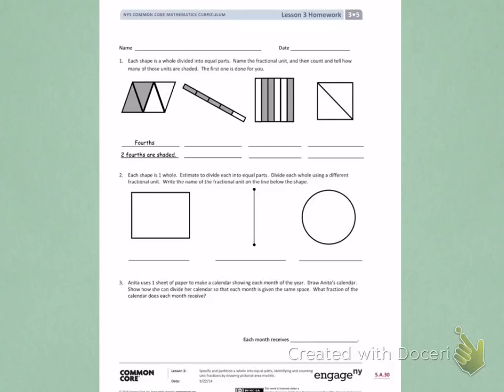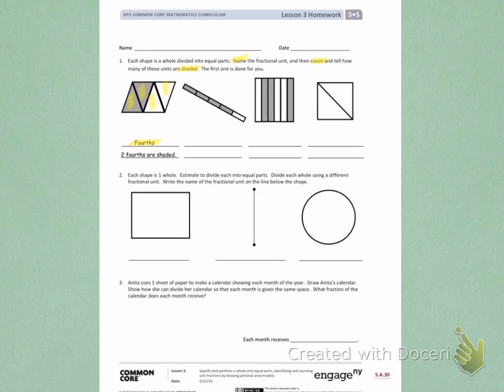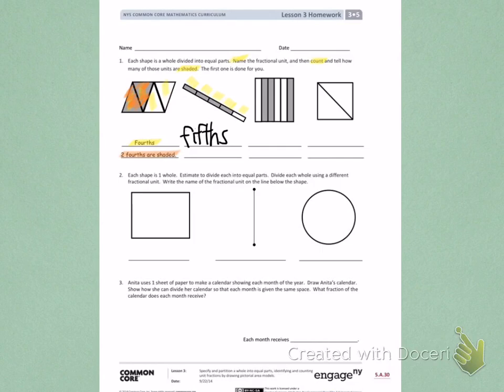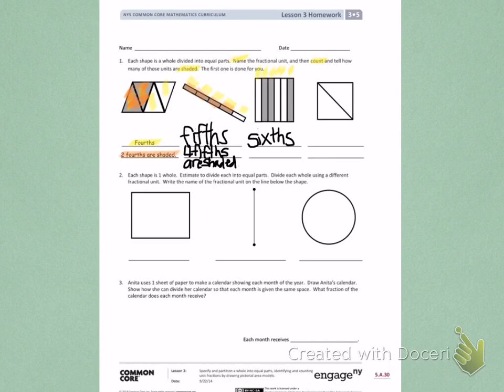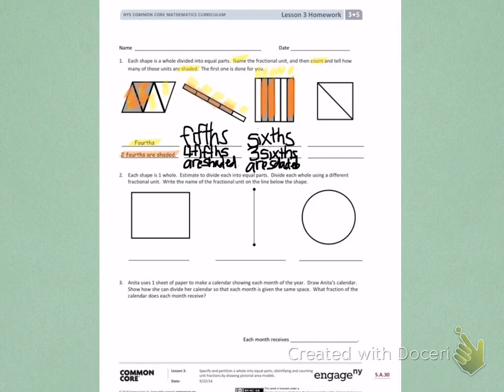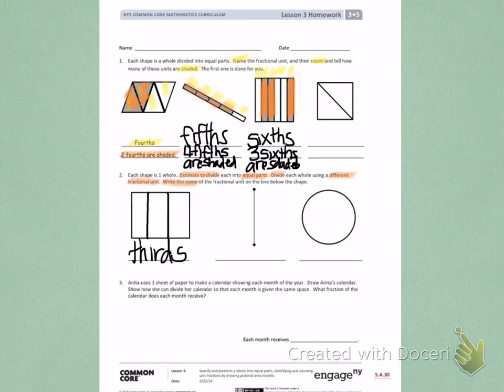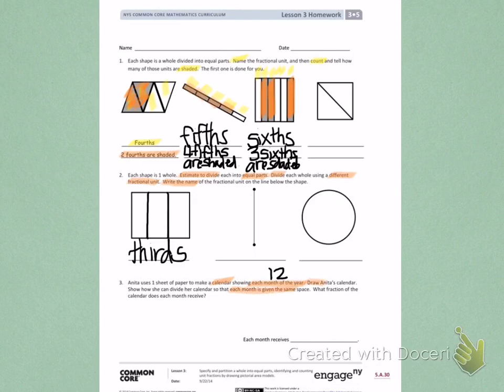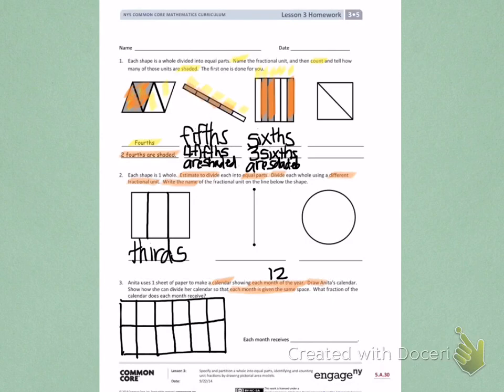Engage NY Third Grade Module 5 Lesson 3